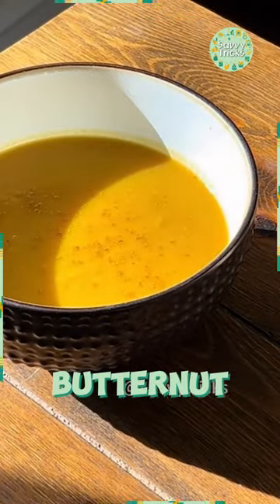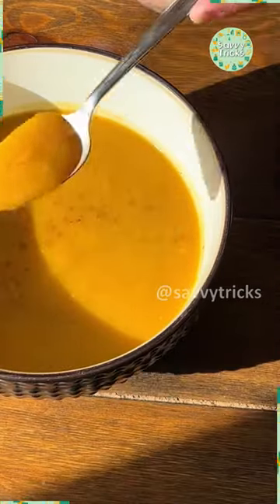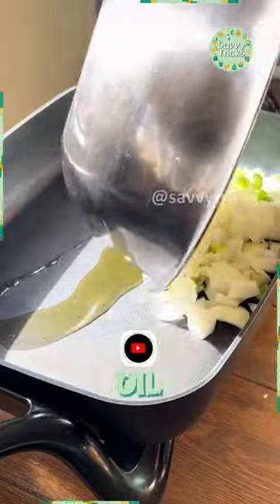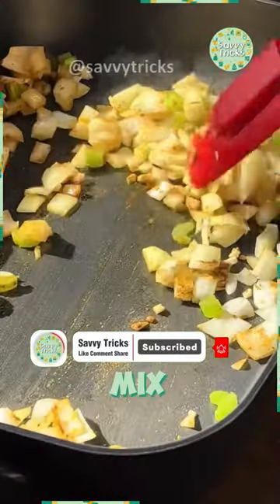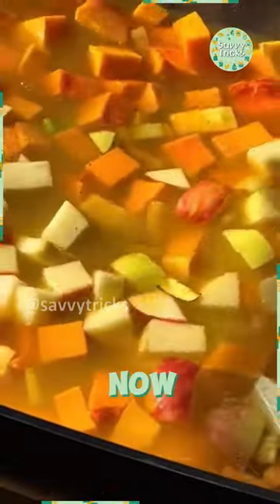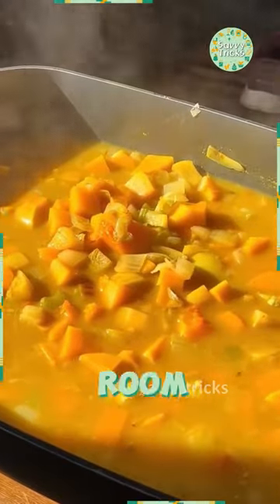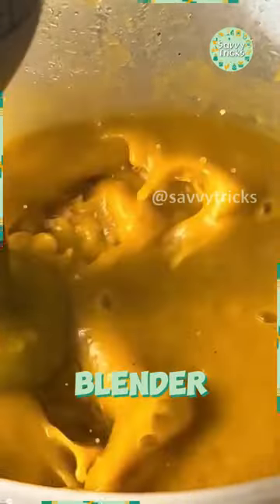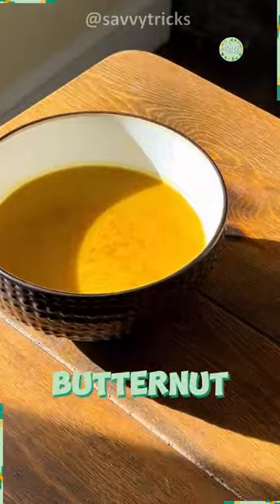The Perfect Butternut Squash and Apple Soup